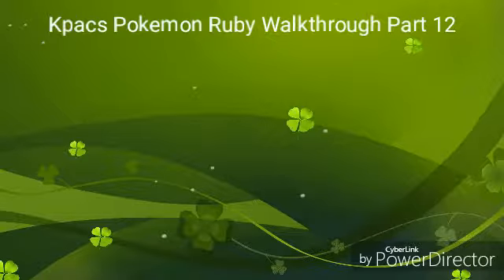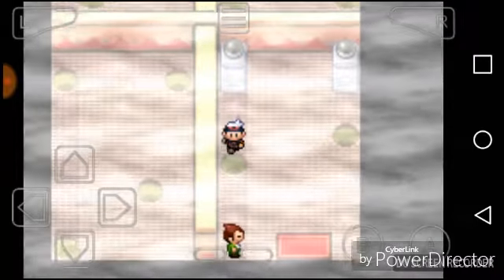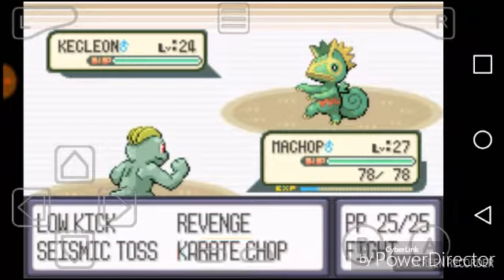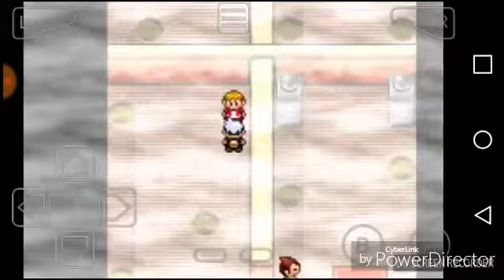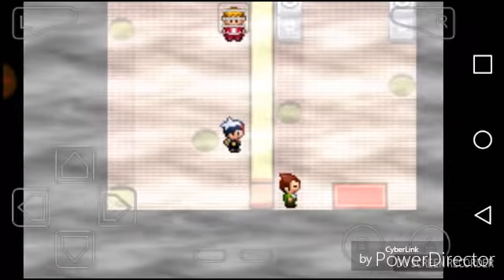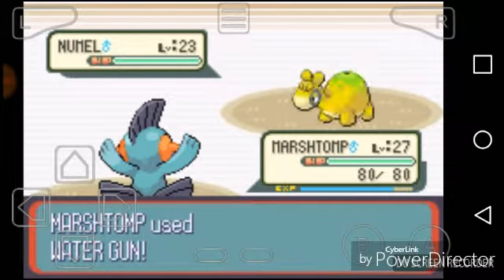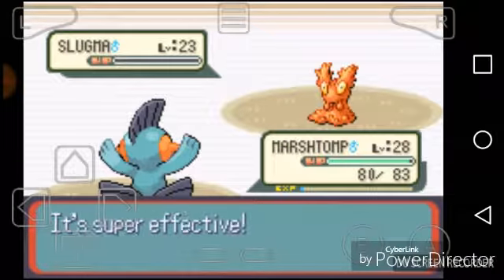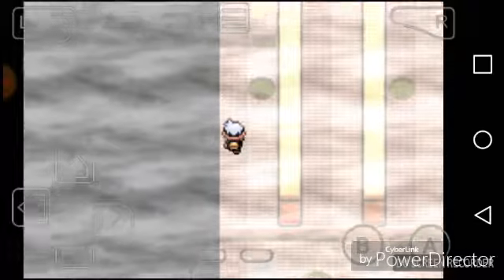Pokemon Ruby Walkthrough Part 12 Fire Gym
Our 4th gym badge is here and gone its time to move on